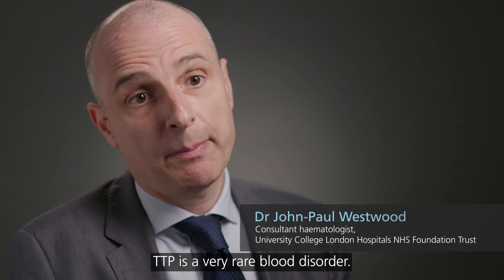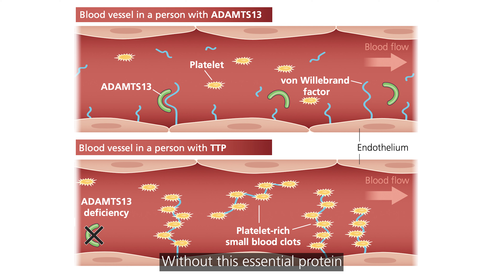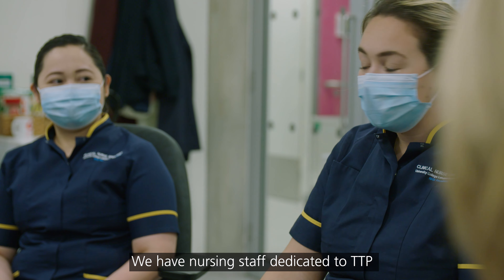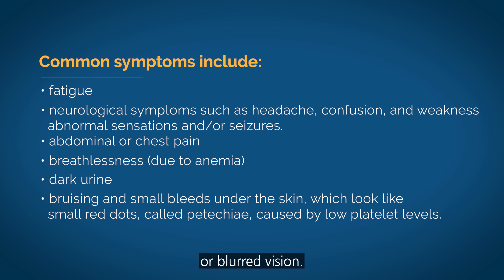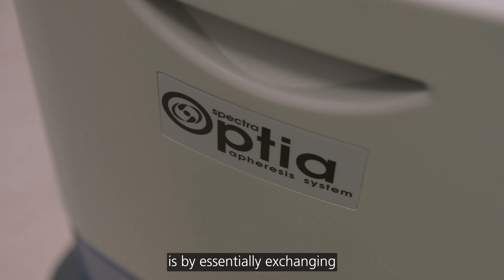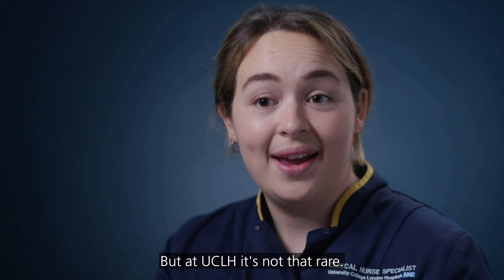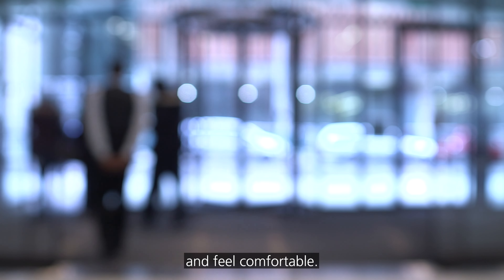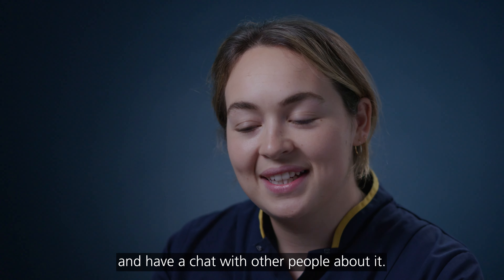TTP overview and CTTP treatment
Information for patients and their friends and family about Thrombotic Thrombocytopenic Purpura (TTP) and treatment for congenital TTP (CTTP).